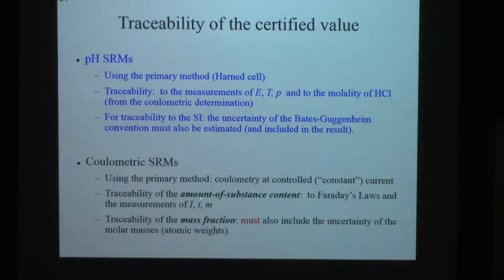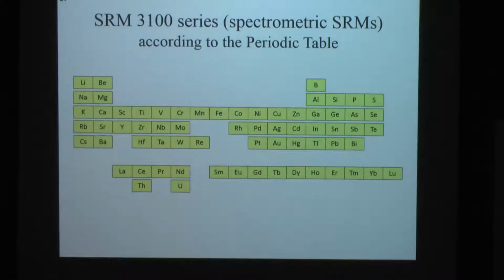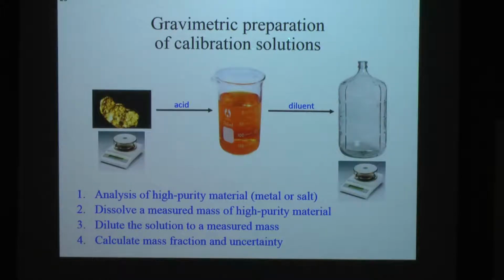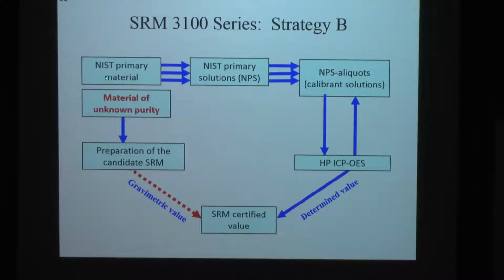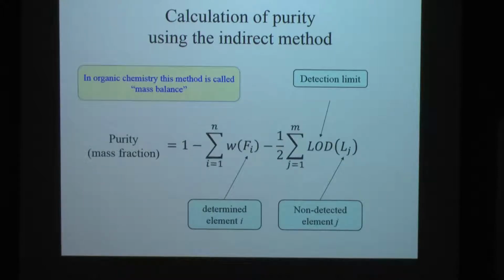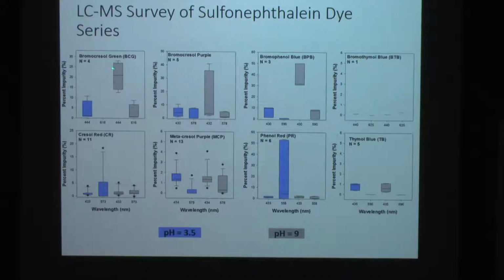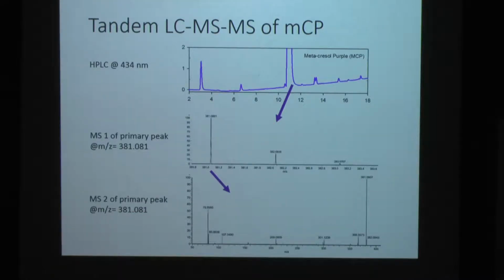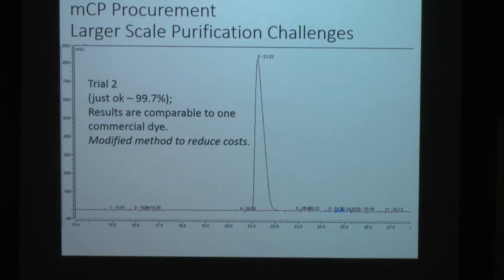Kenneth Pratt, National Institute of Standards and Technology - Part III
Production and Traceability of NIST Electrochemical Standard Reference Materials